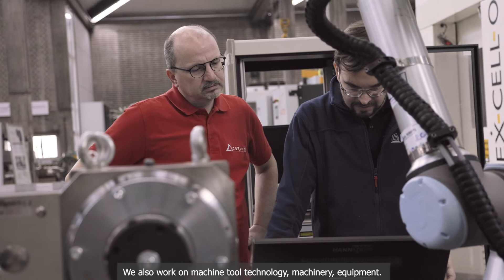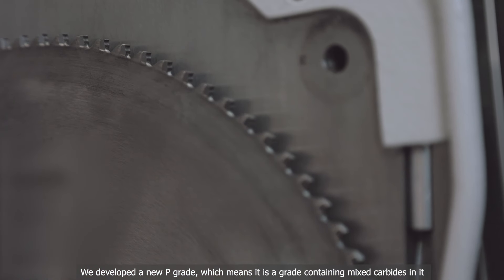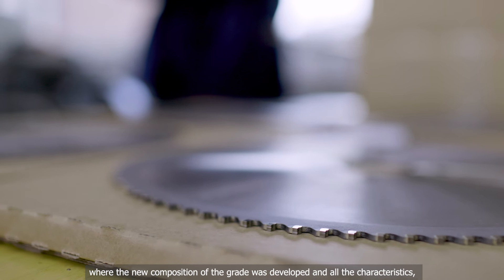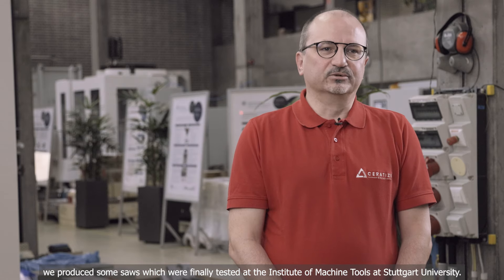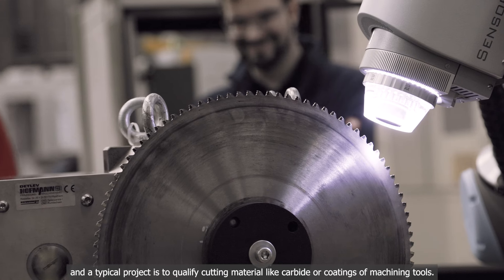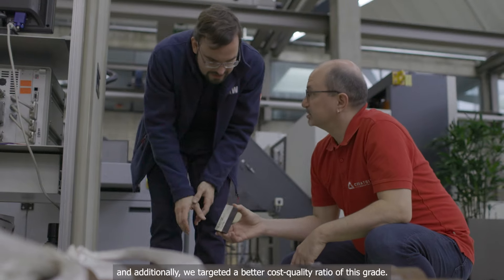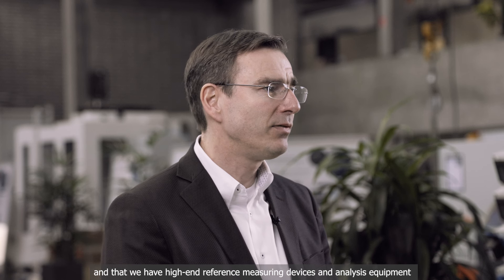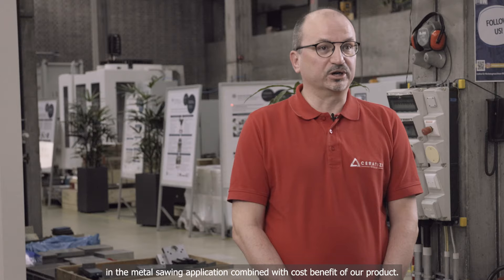PCUT22 - Higher performance and lower footprint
🚀 Our all-new 𝗣-𝗴𝗿𝗮𝗱𝗲 family is here to level up your metal sawing applications! At Wire & Tube 2024 in Düsseldorf, we presented our new high-performance grade, 𝗣𝗖𝗨𝗧𝟮𝟮, which combines longer lifetime with a lower CO2 footprint.

💡With improved toughness and high transverse rupture strength, 𝗣𝗖𝗨𝗧𝟮𝟮 offers outstanding performance and cutting quality. Plus, it is highly resistant to mechanical and thermal wear – even under difficult machining conditions.  But that's not all - 𝗣𝗖𝗨𝗧𝟮𝟮 also has a remarkably lower CO2 footprint, classified as B in Product Carbon Footprint (PCF). And as if that's not enough, it also comes at a reasonable value for money. Thanks to our close cooperation with the Institute for Machine Tools IfW - University of Stuttgart we've refined 𝗣𝗖𝗨𝗧𝟮𝟮 for optimal performance.

See the benefits at a glance:
🔺High performance with advanced shock resistance
🔺Reduced PCF (classified B)
🔺Excellent value for money.

💡You are interested in more information?